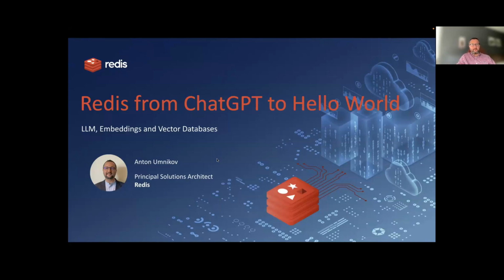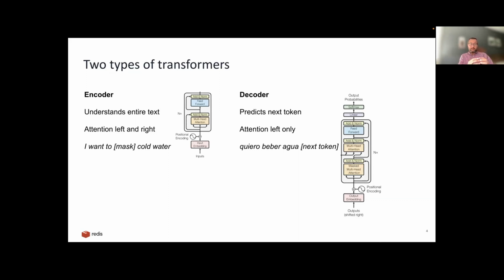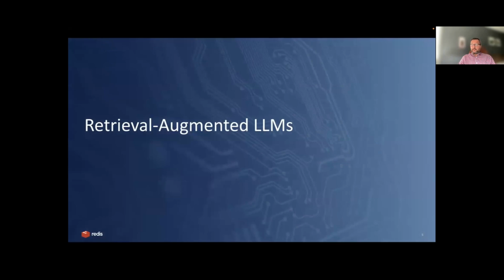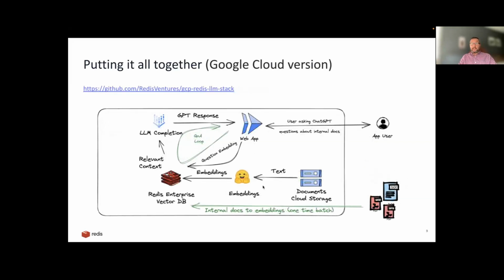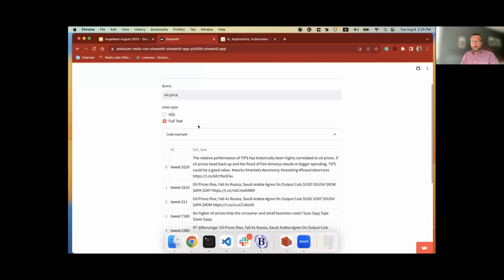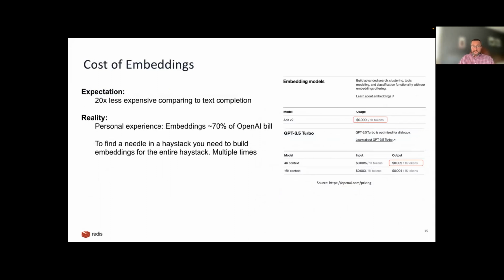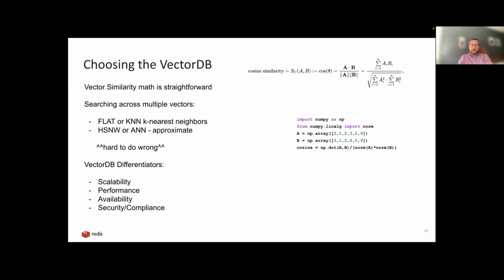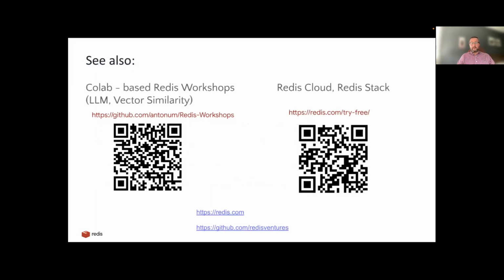Redis Real-time Data in Action from ChatGPT to Hello World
Redis Enterprise Software is the most feature-complete, secure, and flexible deployment of Redis, ranging from bare-metal, VMs, Kubernetes, and hybrid cloud.

Build blazing fast distributed apps that your customers will love and your DevOps teams can easily scale from code to production. From the makers of Redis, only Redis Enterprise unlocks the full potential of Redis.